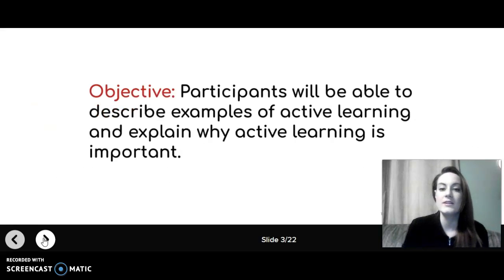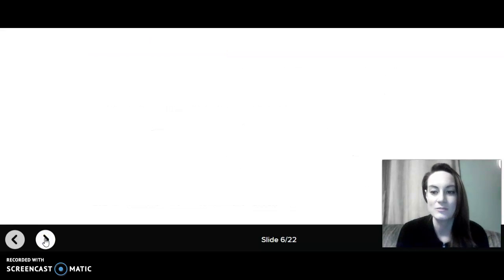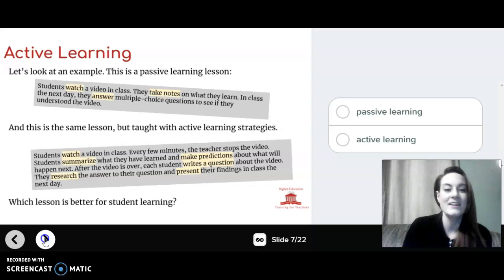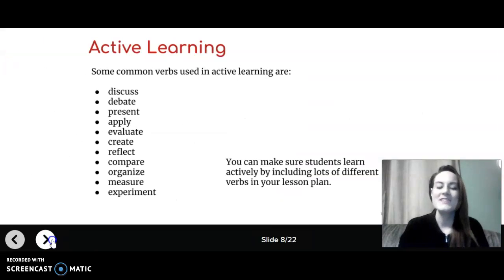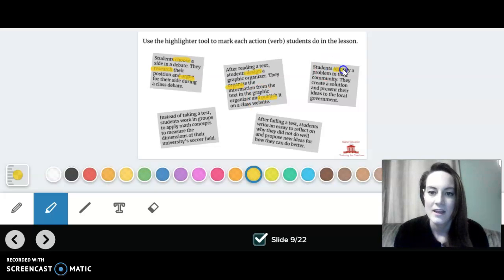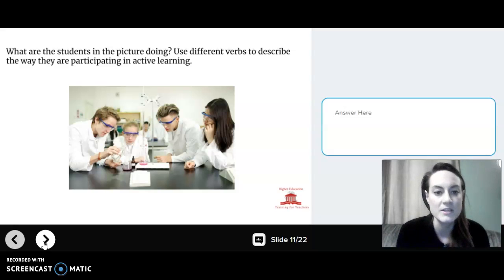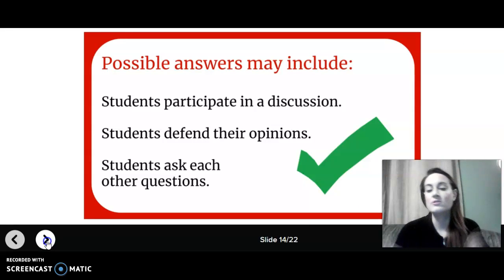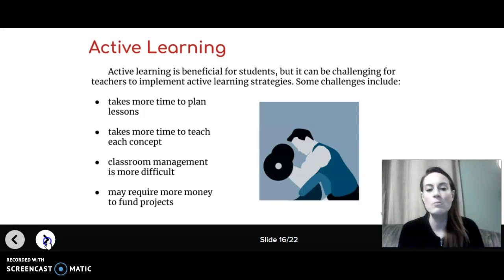HETT - Active Learning (self-paced recording)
Video recording of the self-paced training on Active Learning.